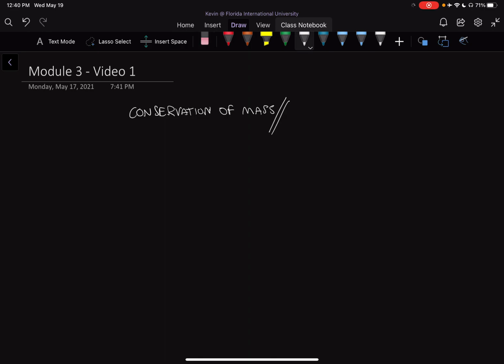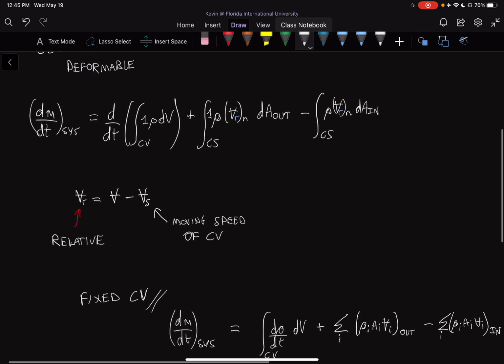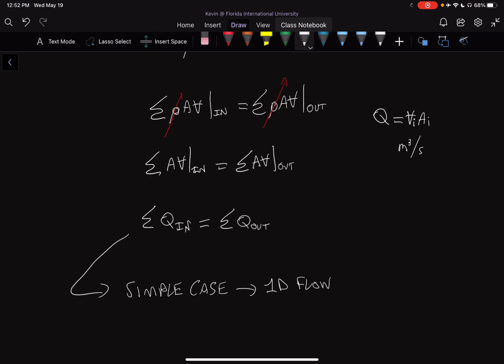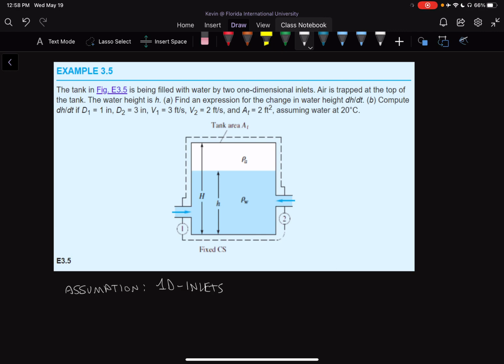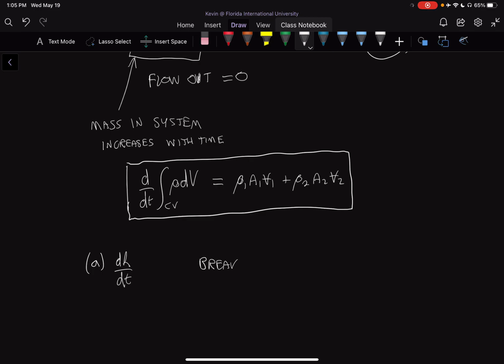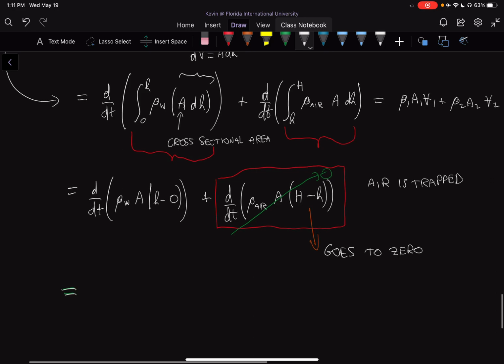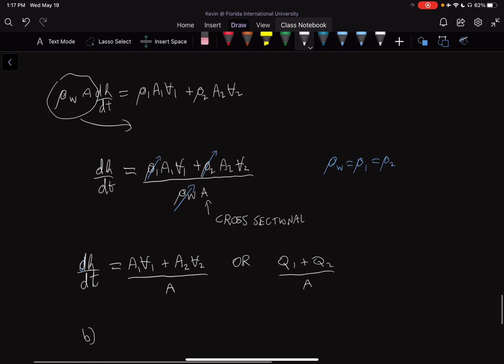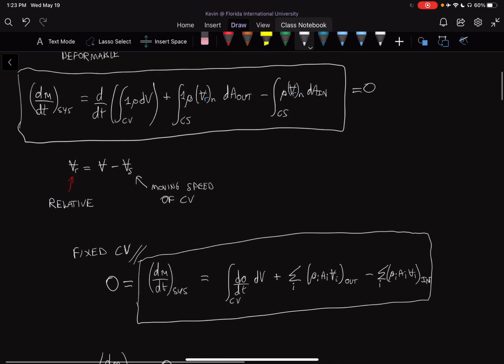Transport Phenomena Module 3 Video 1